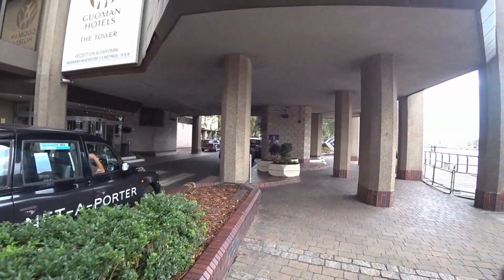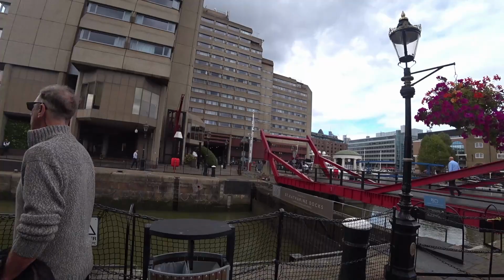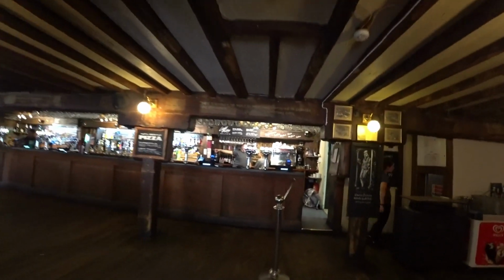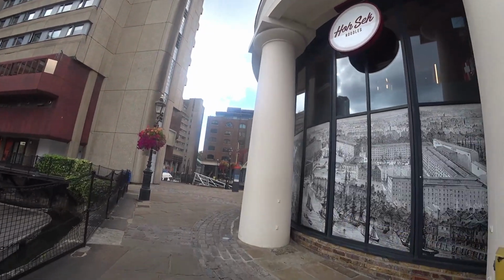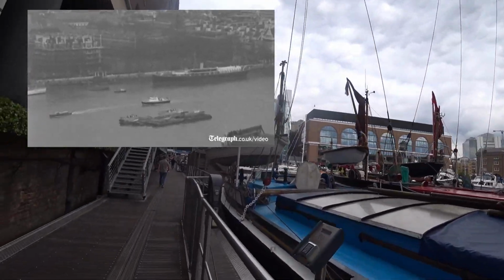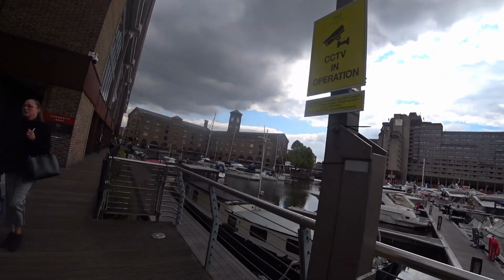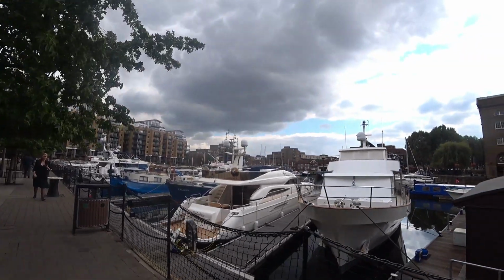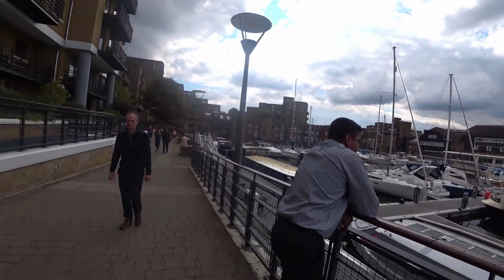St Katharine Docks - Walking Tour by a Local Englishman from London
St Katharine Docks is a former dock and now a mixed-used district in Central London, in the London Borough of Tower Hamlets and within the East End. It lies on the north bank of the River Thames, immediately downstream of the Tower of London and Tower Bridge.

Hi, I'm - Alex van Terheyden (The Wondering Englishman) - Thanks for clicking on my video!  A lot of my videos are based overseas but when I'm in my home town (London) I thought it would be great to share some of my local neighbourhoods. St Kathrine Docks' is around the corner from where I live so an area I know well.  This is my walking tour of that Neighbourhood so you may decide to visit it or don't bother!

I’m documenting a lot of travel lately simply for prosperity purposes - Its fantastic that I can share those experiences also via YouTube.

Thank you kindly for watching, commenting, liking and even sharing these videos I try to respond to every comment (good and bad).

Video Shot on the Sony Action Cam FDR-X3000

I book a lot of my accommodation through Airbnb and Booking . com.
If you would like a free travel credit please help me and help yourself by using the following links - each will give you Free Travel Credit when you sign up Usually between $20-$50 depending on where you are from.